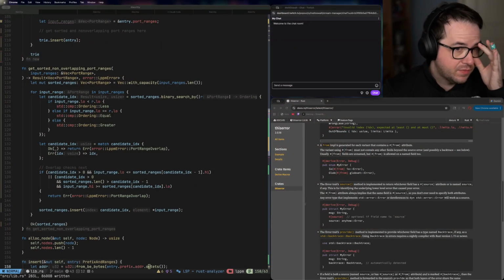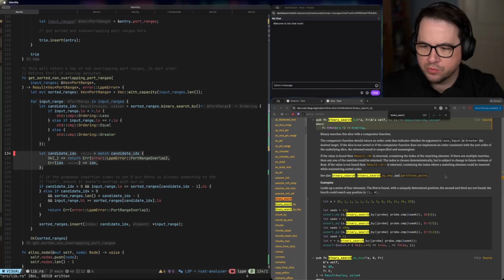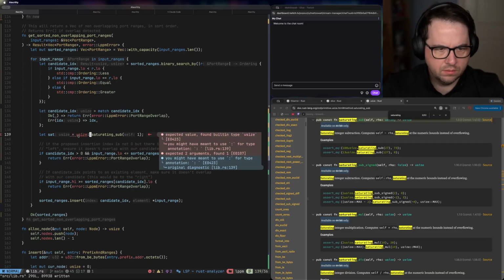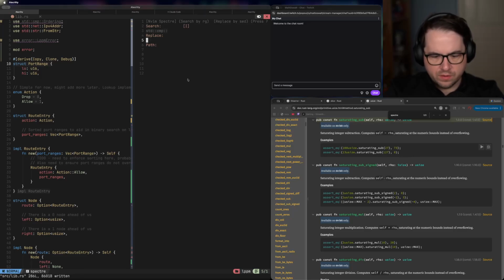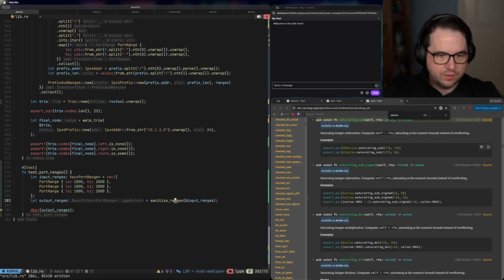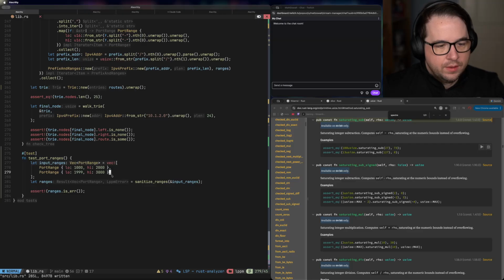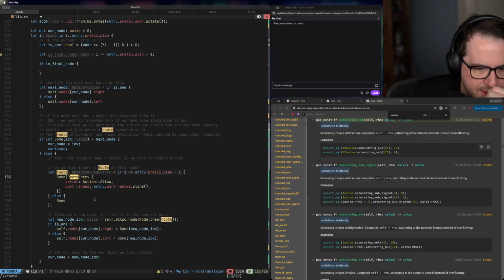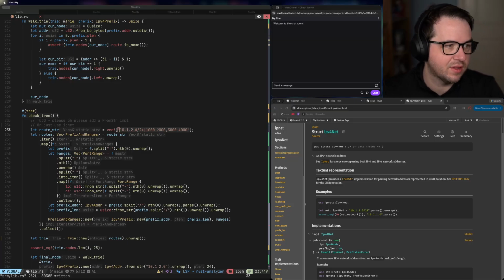Tradcoding Longest Prefix (and Port) Matching #4 - finishing port range insertion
Continuing to work on toy project for LPM+port route selection.